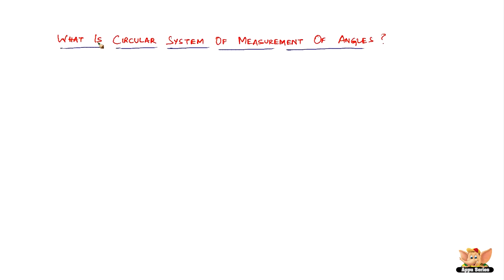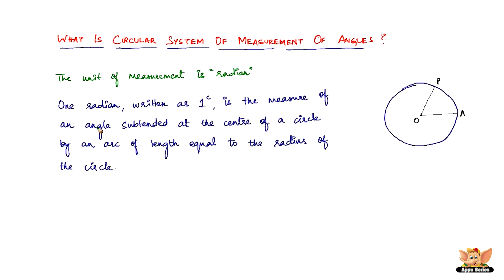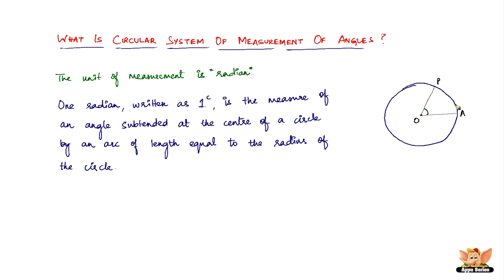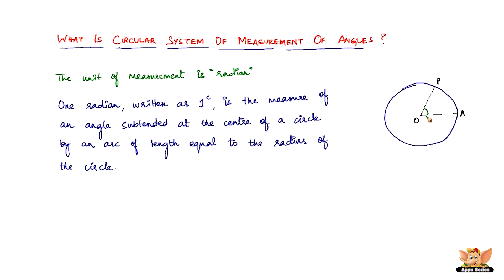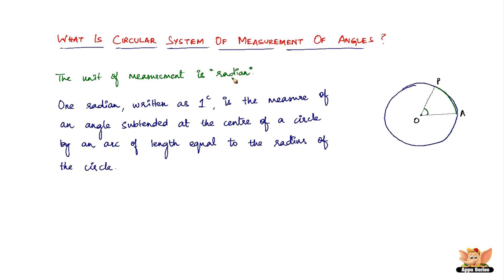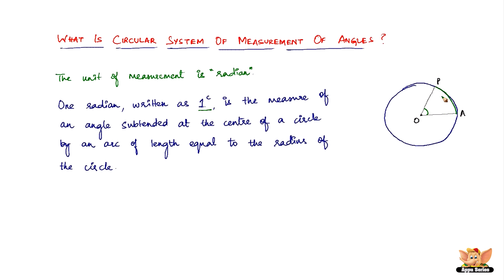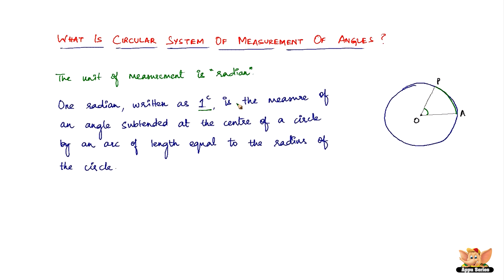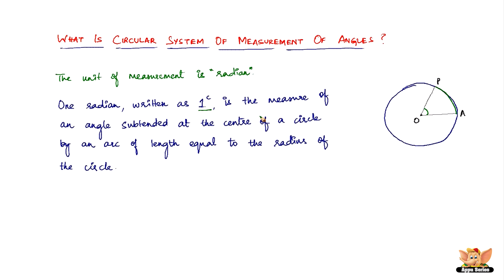What is Circular system of measurement?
Learn about the circular system of measurement from this video.